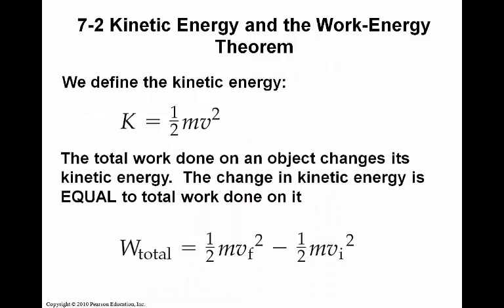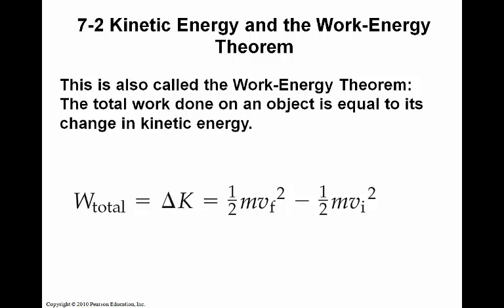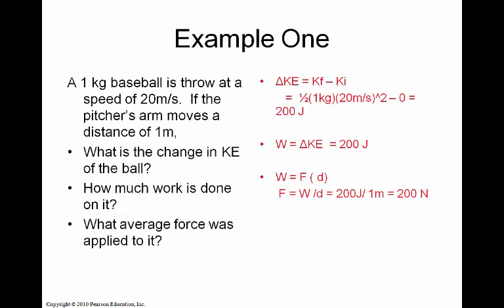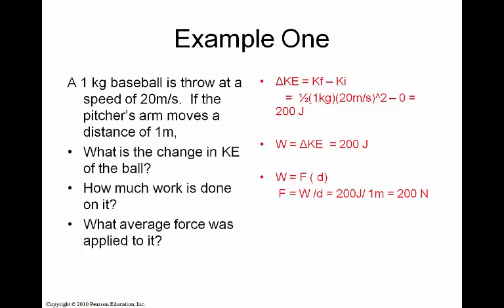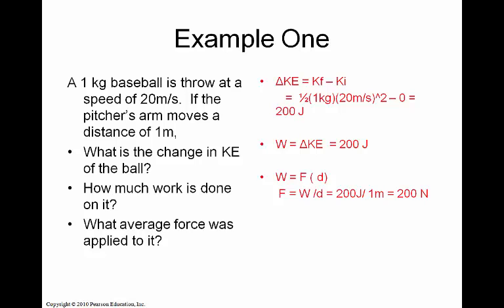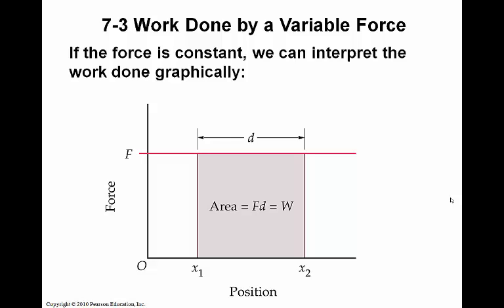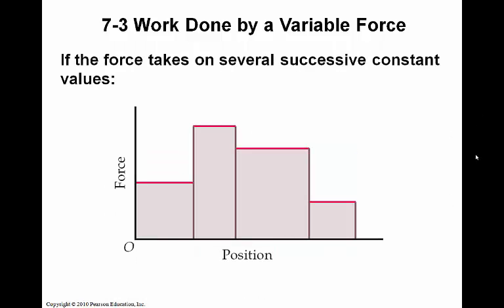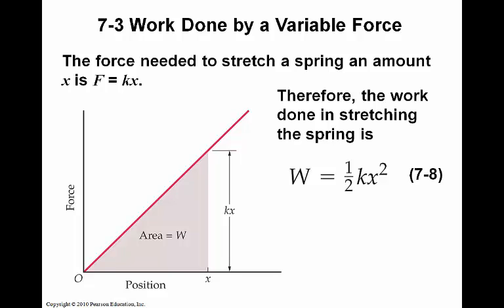Ch 7 Lecture II Work Kinetic Energy